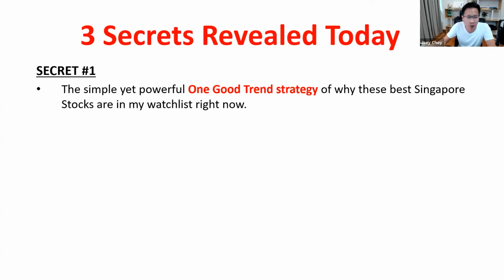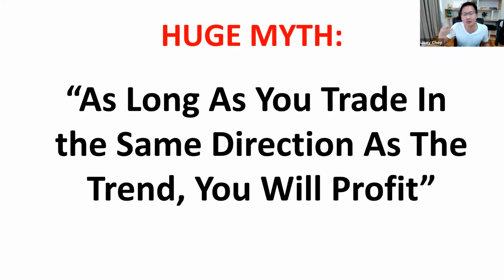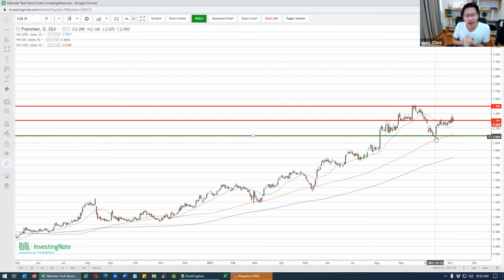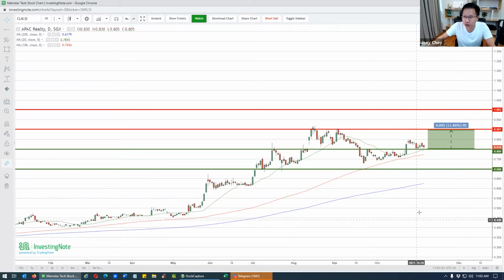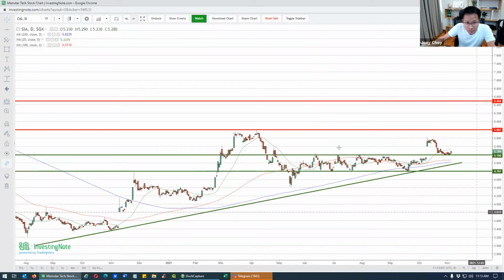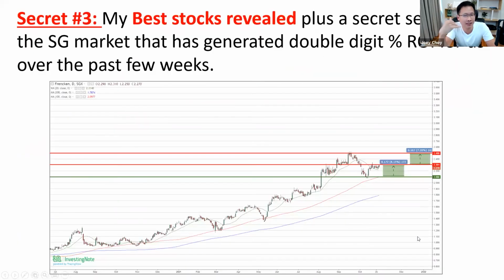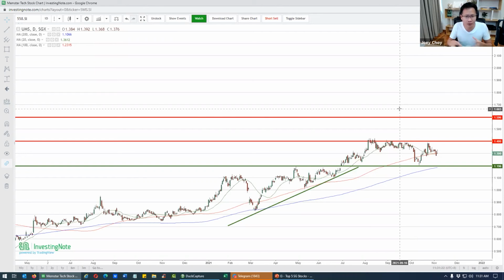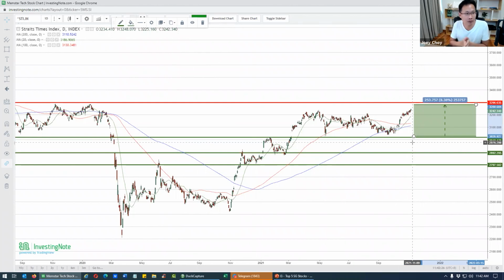[Webinar] Discover The 5 Best Singapore Stocks To Position Yourself In Singapore Stock Market.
Mr. Joey Choy who is Singapore's famous mentor and author on teaching people how to make a profit by trading the stock market will share his view on the Singapore stock market by showing the 5 best Singapore stocks.

Visit the link below if you want to know more on Singapore REITs Second Half 2021:

Visit the link below if you want to know more on Singapore Office and Retail REITs 2021:

Visit the link below if you want to know more on Singapore Market Overview and Outlook in 2021:

MQ Trader is an independent trader group that aims to empower traders and investors to be able to perform stock analysis, based on quantitative calculations on Technical and Financial numbers of stocks.